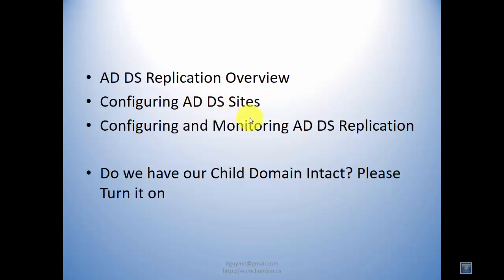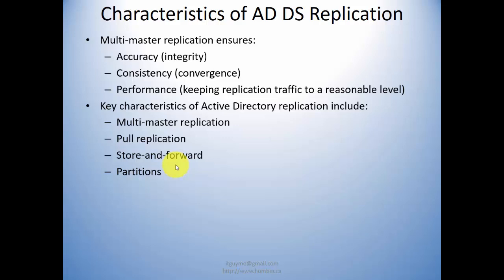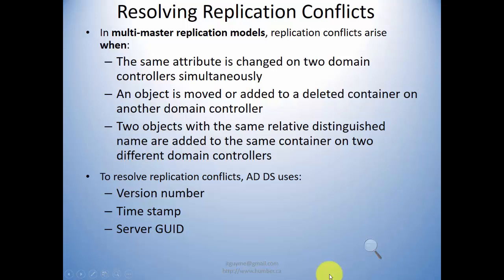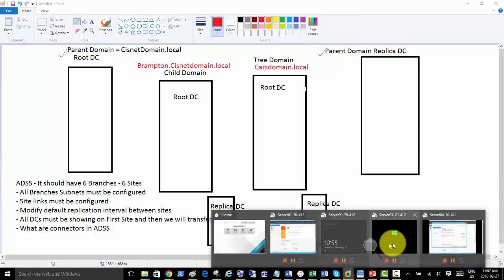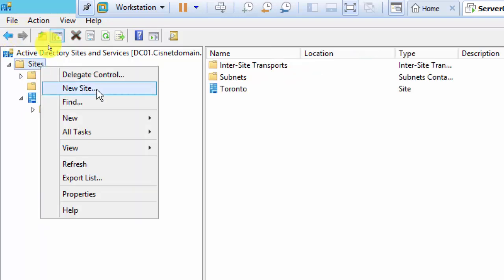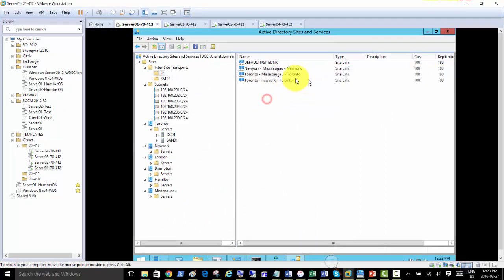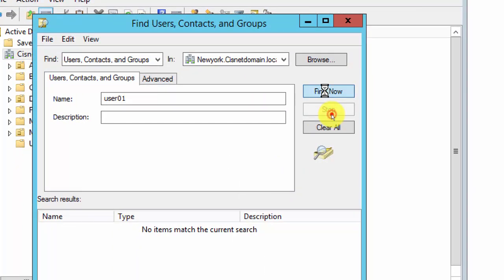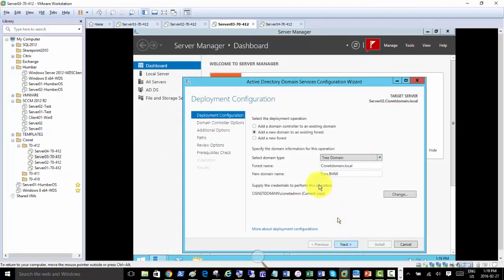70-412-Cisnet-27Feb2016-ActiveDirectorySitesandServices,Child Domain,Tree Domain,-Day02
70-412-Cisnet-27Feb2016-ADSS-ChildDOmain-TreeDomain-Day02

Please fill this User Registration Form. Do you want to take a FREE Courses?
Please click the following link and fill a student registration form. Your FREE account will be created
Click this link  to know the Students who got Certified!!!
Visit our IT Forum for information on all the courses and exam Prep. Please create a Free Account there